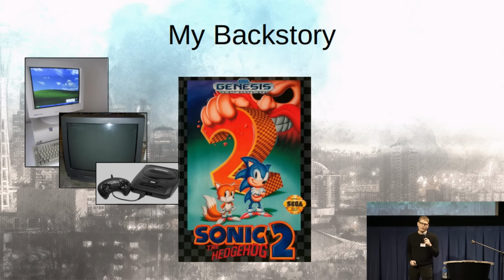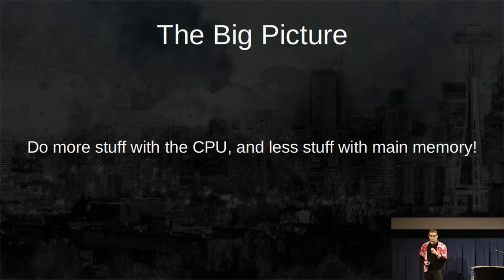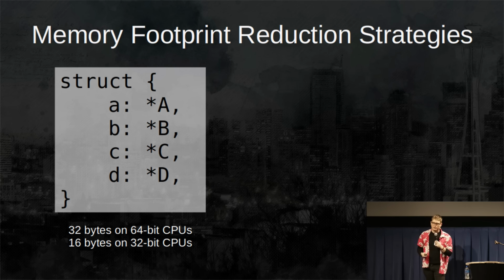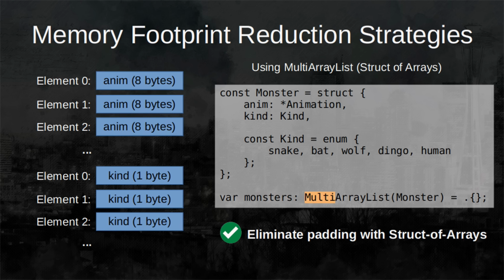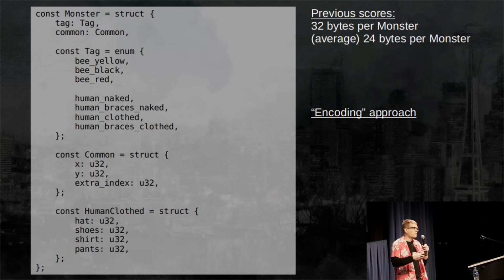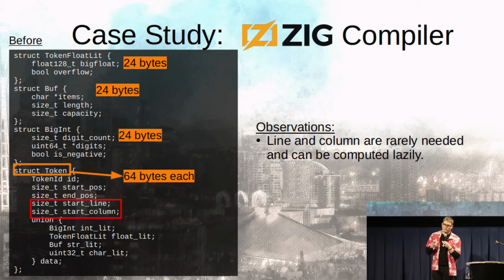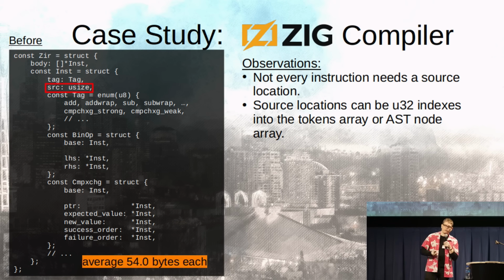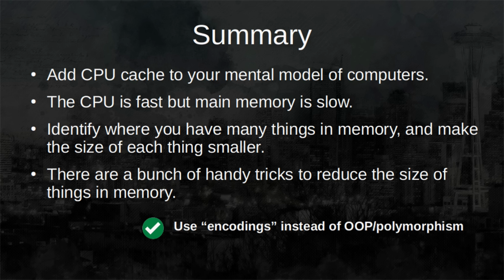Andrew Kelley: A Practical Guide to Applying Data Oriented Design (DoD)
Copyright: Belongs to Handmade Seattle (https :// I'm not the owner of the video and hold no copyright.  And the video is not monetized.

In this video Andrew Kelley (creator of Zig programming language) explains various strategies one can use to reduce memory footprint of programs while also making the program cache friendly which increase throughput.

At the end he presents a case study where DoD principles are used in Zig compiler for faster compilation.

References:

- IT Hare, 'Infographics: Operation Costs in CPU Clock Cycles'
- The Brain Dump, 'Handles are the better pointers'